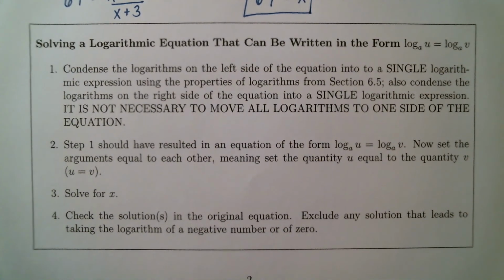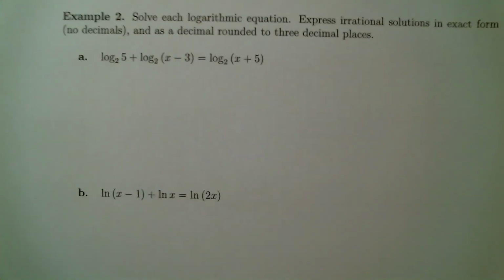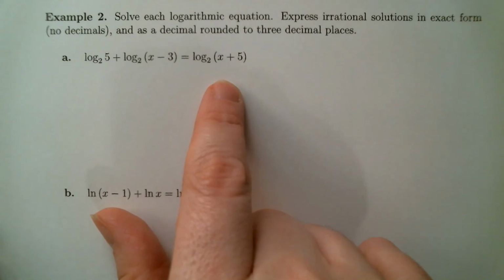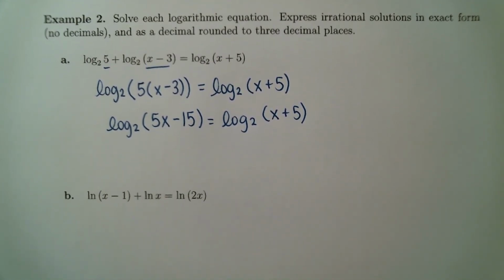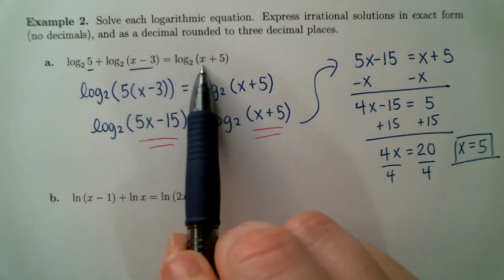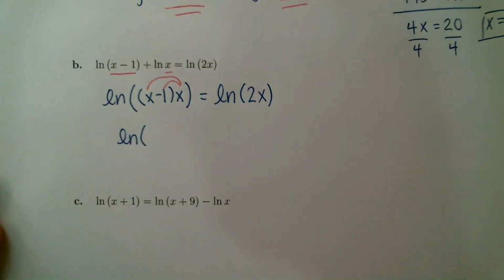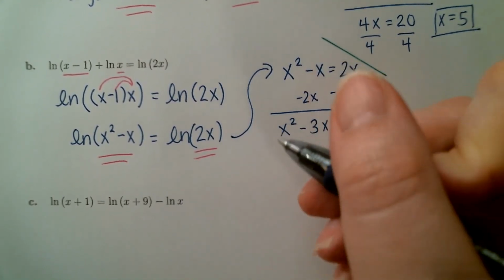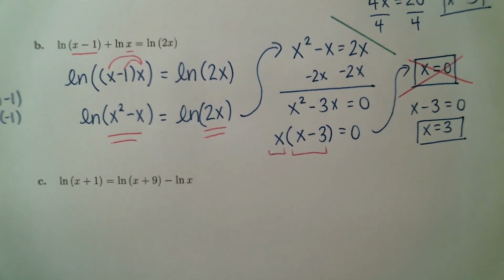6.6 Examples 2a & 2b